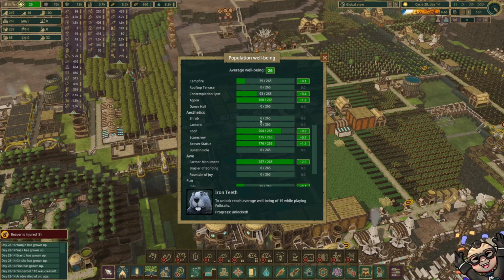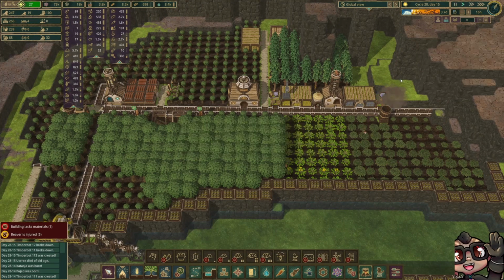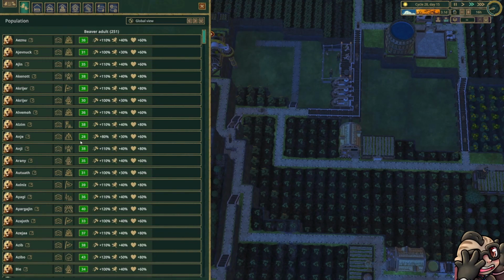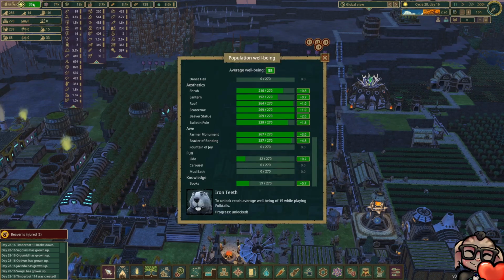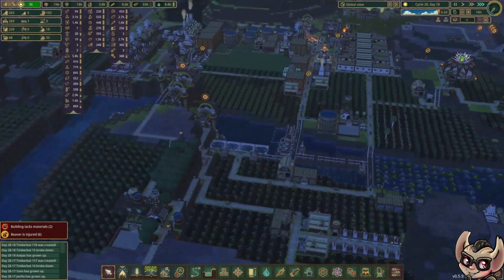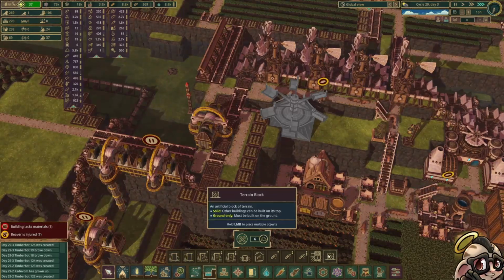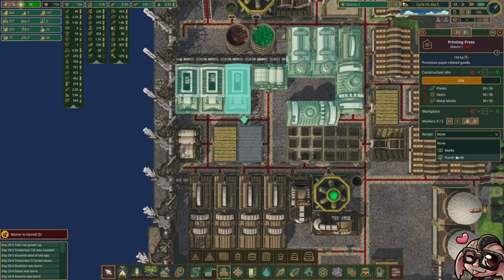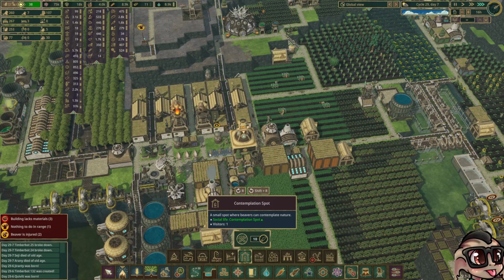Timberborn - Happiness! #24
Thumbnail by @orangeramphastos